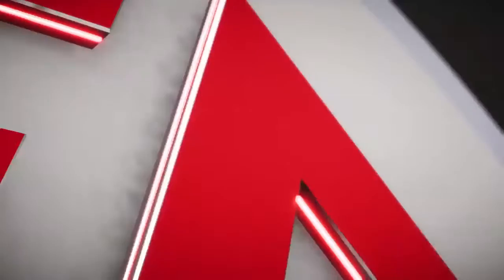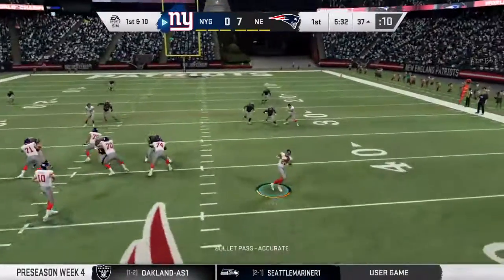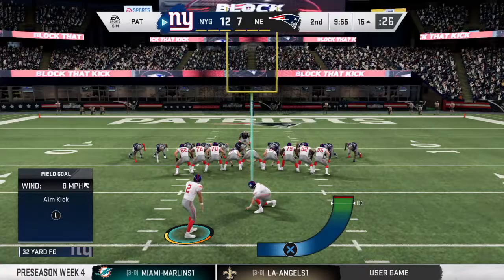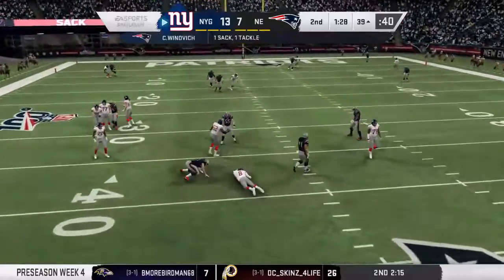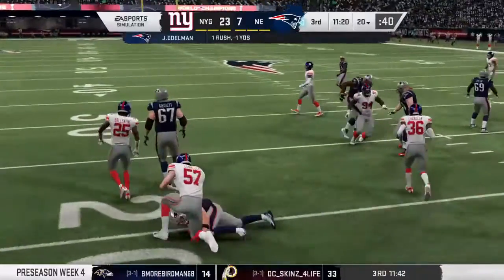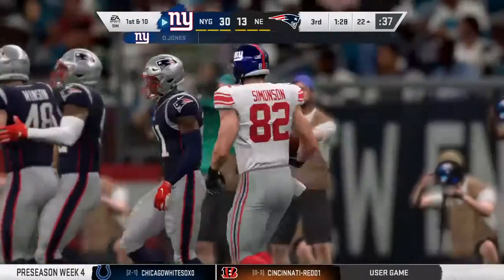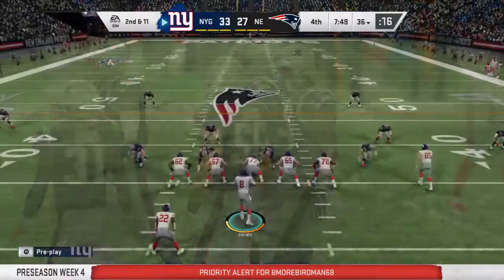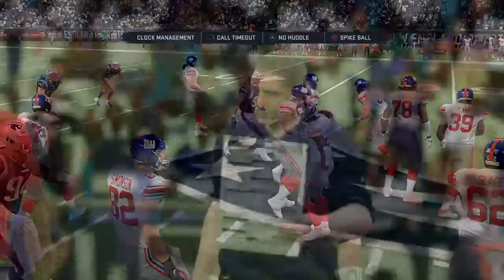Nfl on fox: week 3 pre-season madden 20 - NEW YORK Giants@ New England Patriots